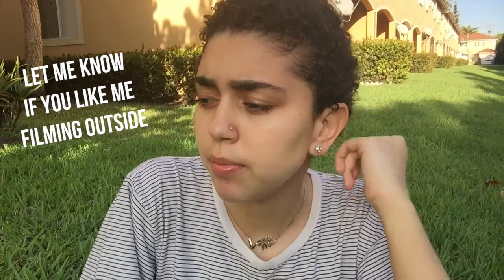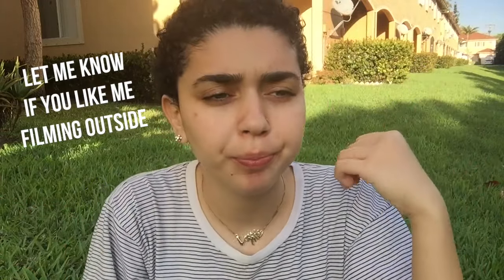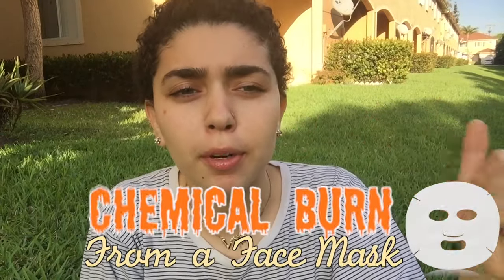MY EXTREME ALLERGIC REACTION TO A FACE MASK: STORYTIME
Hey guys! This is my first ever story time video where I had an EXTREME allergic reaction to a face mask. Let me tell you, it was not fun at all. Watch to see everything in full detail!

Let me know if you like these story time videos!

It was just a really hardcore allergic reaction, and only a temporary burn. I'm just happy I'm okay!

If you see this comment: "tomato face"

Thank you all so much for the support! It means the world to me and I wish I could recognize each and every one of you, I'll try my best. But hey I recognize you who read this far into the description box you are lit my friend. I love you all, and I'll see you guys on Friday. ;)